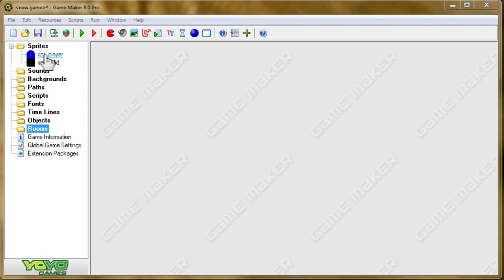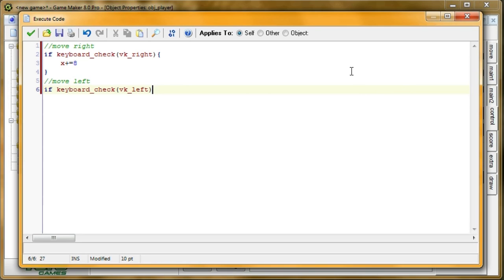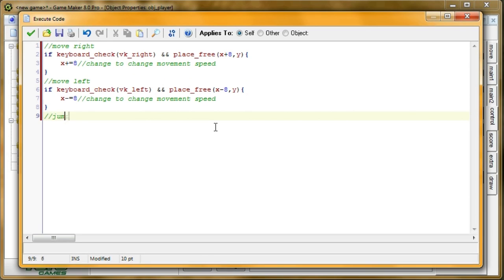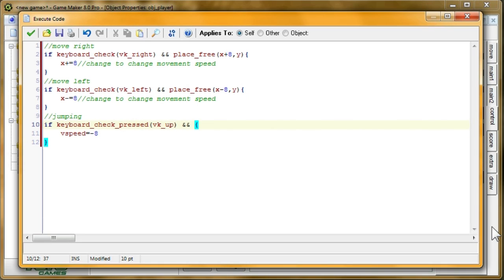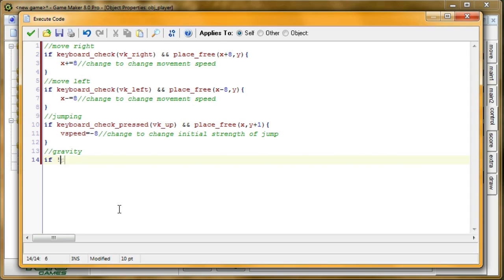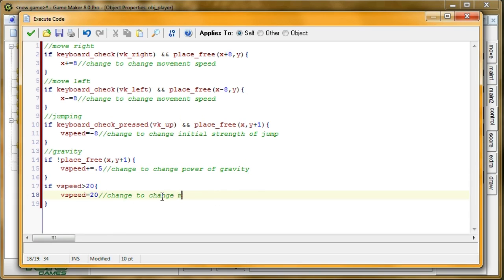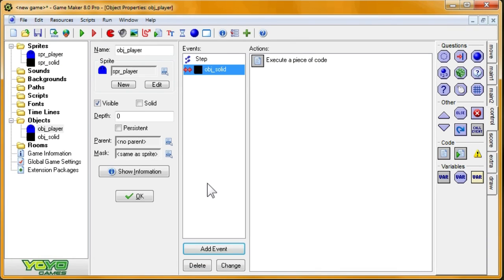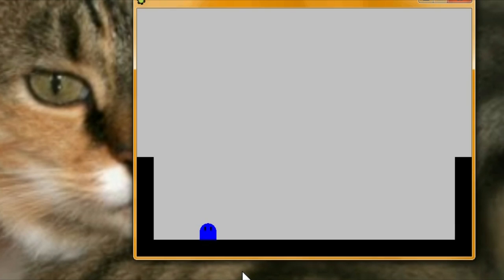"Basic Platformer" Game Maker Tutorial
In this tutorial I'll be showing you how to make a basic platformer in game maker